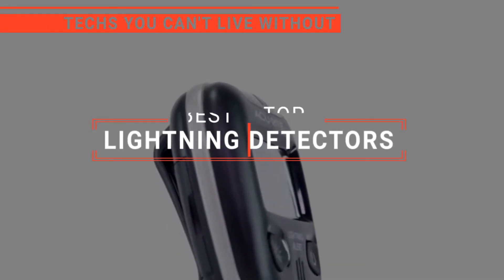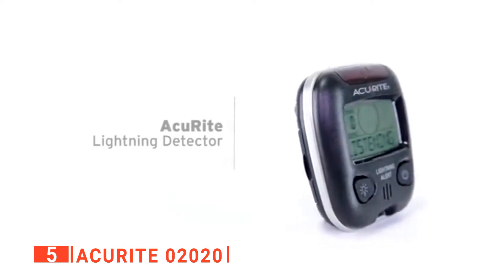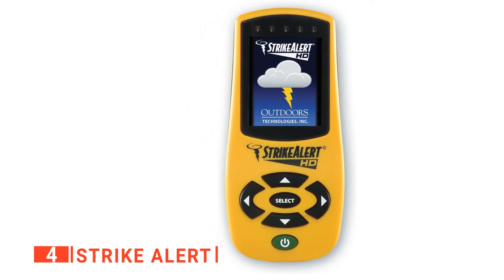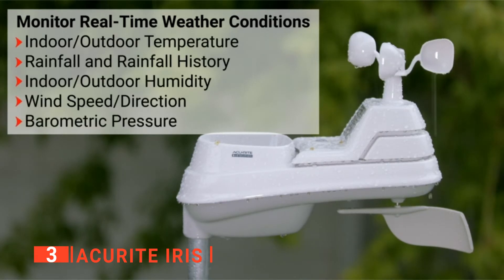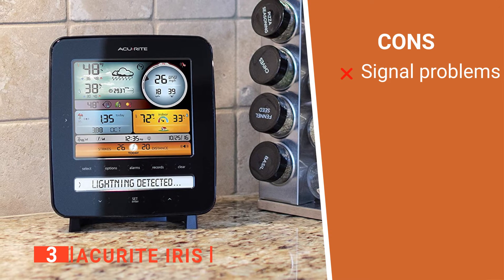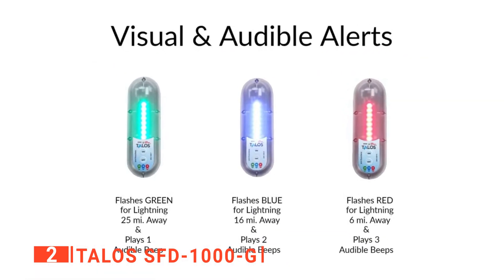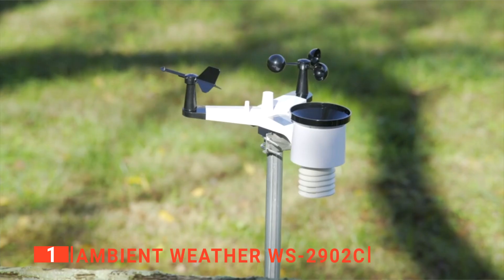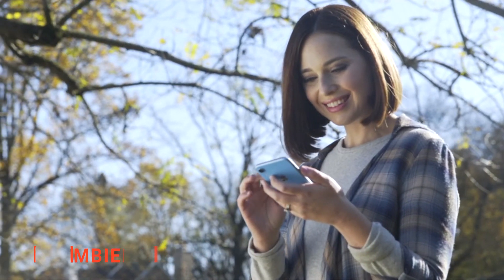✅ TOP 5 Best Lightning Detectors : Today’s Top Picks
Lightning Detector: Hey guys, in this video, we’re going to review the pros and cons of the top 5 best Lightning Detector for sale right now.
5⃣ AcuRite 02020: (Amazon)
4⃣ Strike Alert: (Amazon)
3⃣ AcuRite Iris: (Amazon)
2⃣ TALOS SFD-1000-G: (Amazon)
1⃣ Ambient Weather WS-2902C: (Amazon)

A lightning strike is one of the most dangerous natural accidents that can cause loss of lives. Having a lightning detector that can track and measure the recent developments of the weather is essential. This will help you keep an eye out for when there will be lightning, especially when working outdoors. So, you should always have a lightning detector handy.

In today’s video, we are going to look at the top five best Lightning Detector available on the market today. We have made this list based on our own opinion, research, and customer reviews. We have considered their quality, features, and values when narrowing down the best choices possible. If you want more information and updated pricing on the products mentioned, be sure to check the links above.

(paid links)
00:00 Intro: Lightning Detector
00:29 5⃣ AcuRite 02020
02:06 4⃣ Strike Alert
03:49 3⃣ AcuRite Iris
05:36 2⃣ TALOS SFD-1000-G
07:46 1⃣ Ambient Weather WS-2902C